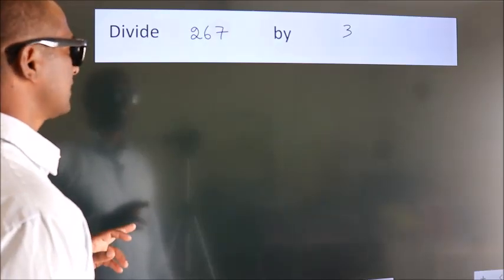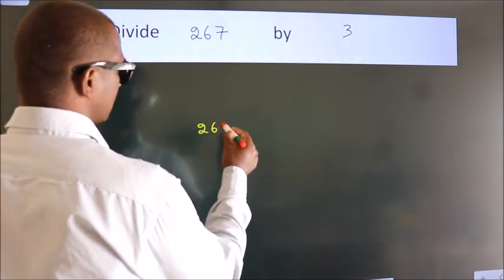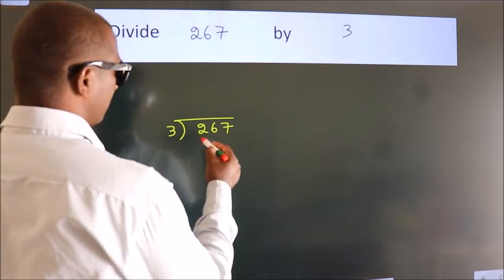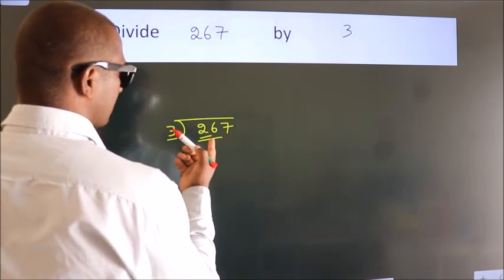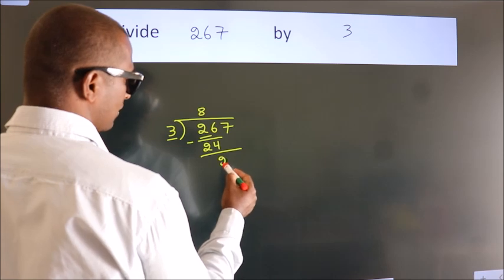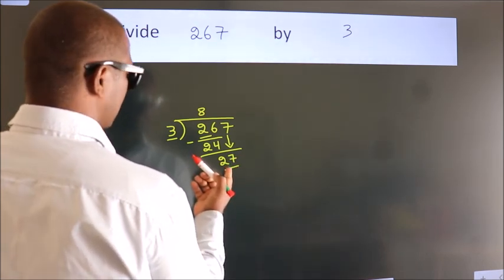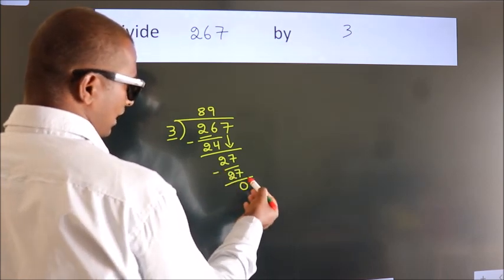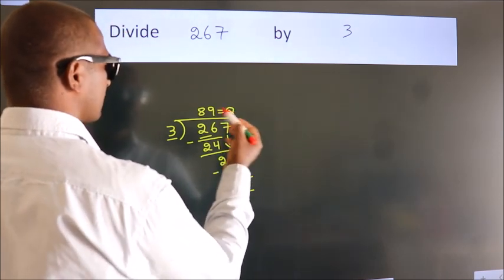Divide 267 by 3 Divide completely